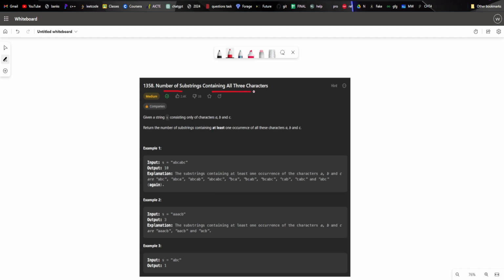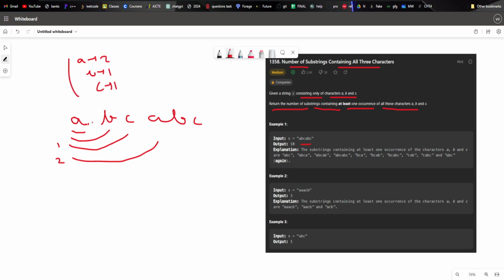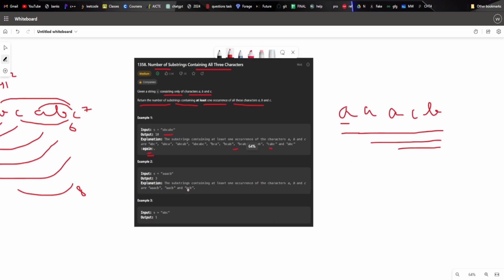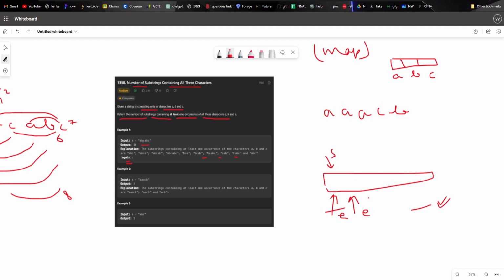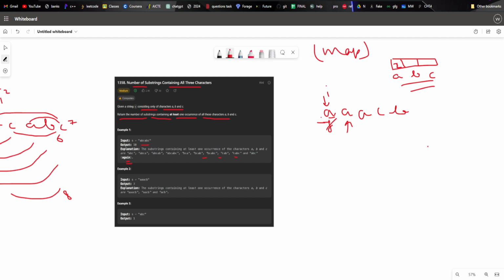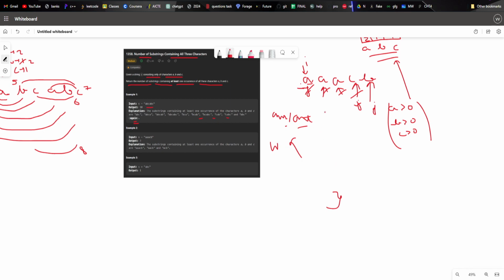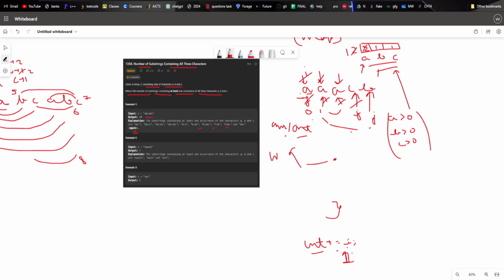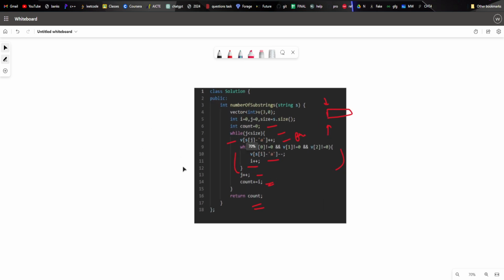LEETCODE - MEDIUM | Number of Substrings Containing All Three Characters | SLIDING WINDOW